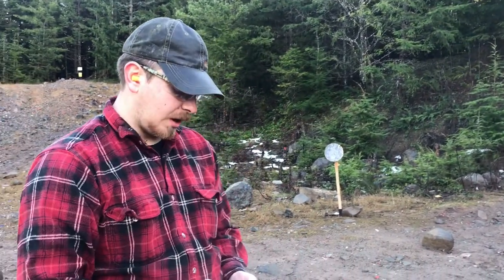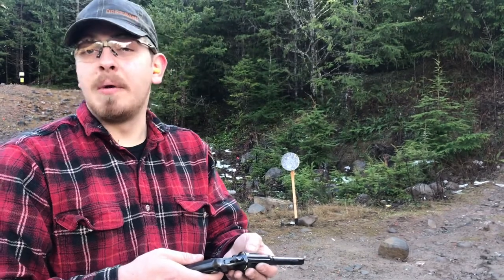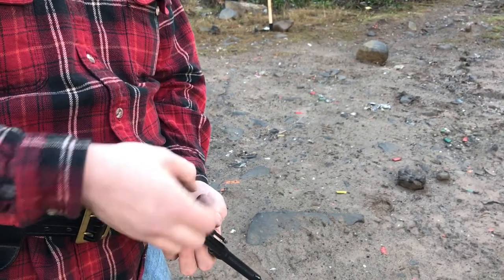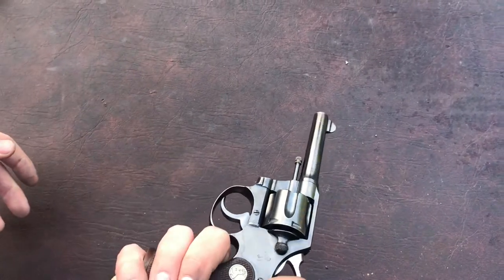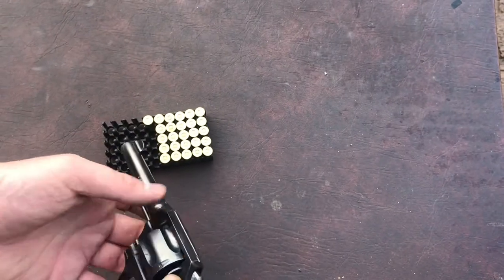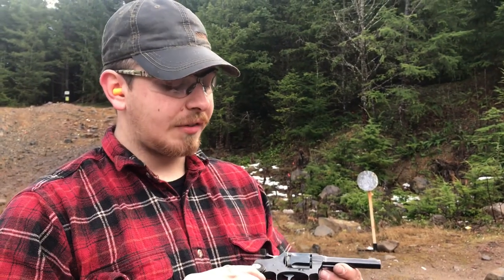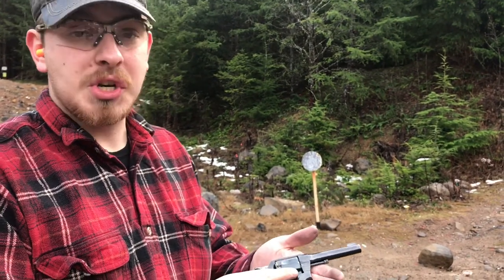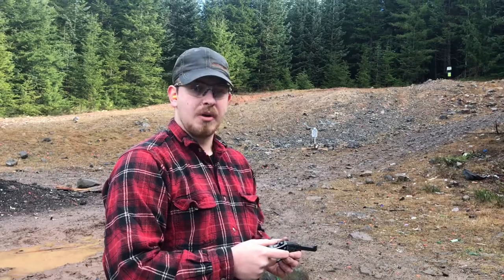Colt Police Positive (.38 S&W) History & Shooting Demo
Taking a look at a classic American revolver, the Police Positive by Colt!